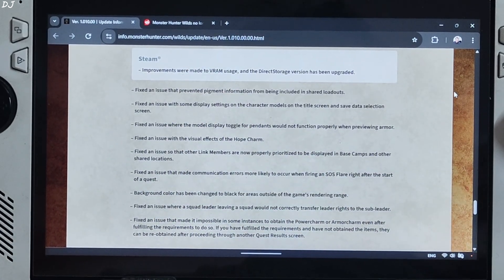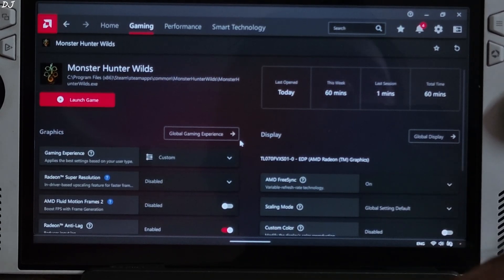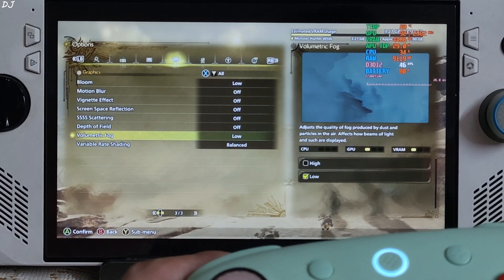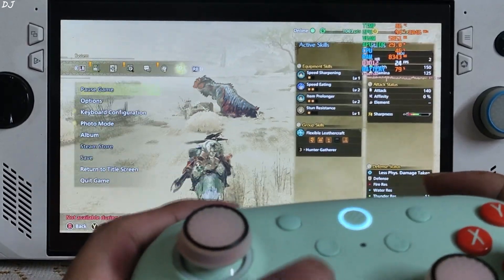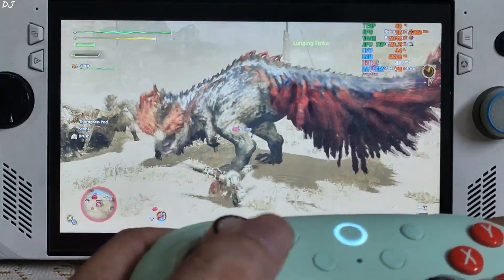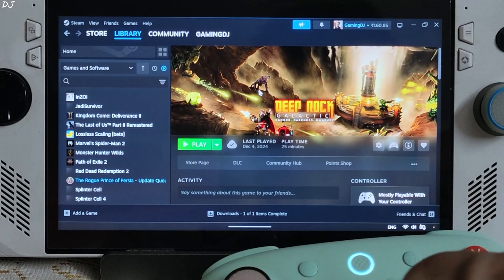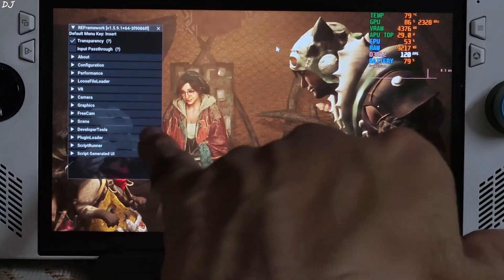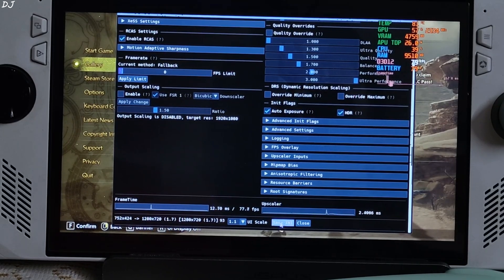Monster Hunter Wilds Update1 Performance Rog Ally & Steam Deck [Fix] REFramework & Optiscaler Setup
Timestamp :

- Monster Hunter Wilds Update 1 : 00:00
- REFramework & Optisclaer : 00:43
- Rog Ally Settings : 01:12
- Game Settings : 01:44
- Gameplay [FSR 3.1 + No Frame Gen] : 02:21
- Gameplay [FSR 3.1 + Frame Gen On] : 03:32
- Download Optiscaler Mod : 04:30
- Download REFramework : 04:47
- REFramework Setup : 05:01
- Optiscaler Setup : 05:22
- Configure Optiscaler.ini File : 05:51
- REFramework Initializing : 06:33
- Optiscaler Settings : 06:58
- Game Settings : 07:25
- Gameplay [XeSS 2 + No Frame Gen] : 07:39
- Gameplay [XeSS 2 + Frame Gen On] : 08:47
- Fix Game Not Launching on Steam Deck : 09:27
- Steam OS Settings : 10:57
- Game Settings : 11:18
- Gameplay [FSR 3.1 + No Frame Gen] : 11:42
- Gameplay [FSR 3.1 + Frame Gen On] : 12:46
- Download Optiscaler Mod : 13:33
- Download REFramework : 13:44
- REFramework Setup : 13:56
- Optiscaler Setup : 14:31
- Configure Optiscaler.ini File : 15:19
- Launch Option : 16:12
- REFramework Initializing : 16:42
- Game Settings : 17:12
- Gameplay [XeSS 2 + No Frame Gen] : 17:34
- Gameplay [XeSS 2 + Frame Gen On] : 18:22

Optiscaler & REFramework Guides for Monster Hunter Wilds on Rog Ally Windows 11 [6gb UMA Buffer AMD GPU Driver v25.2.1 BIOS 341] & Steam Deck 512 gb variant [Steam OS version 3.7 Previewle] . UMA Buffer Size set to 4gb . Video recorded using Poco F5 . Ambient Temperature : 40 degree Celsius .

Note : The hotkey for enabling optiscaler mod menu is Insert.

Launch Option :

WINEDLLOVERRIDES="dxgi,dinput8=n,b" %command%